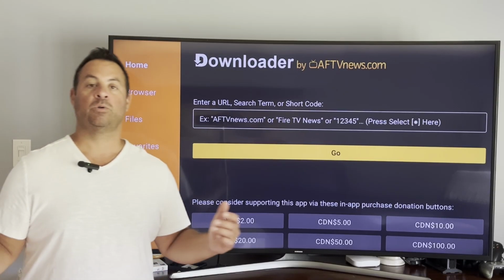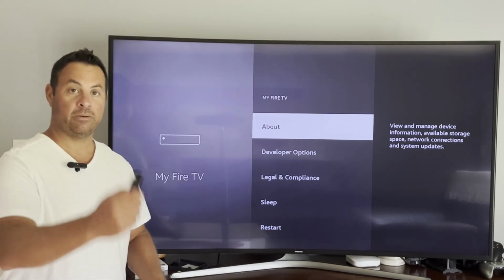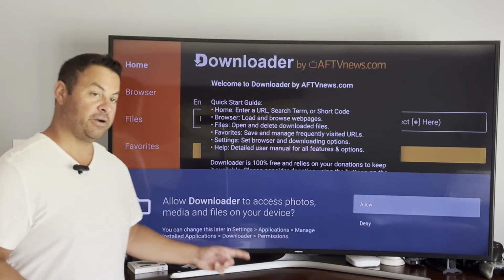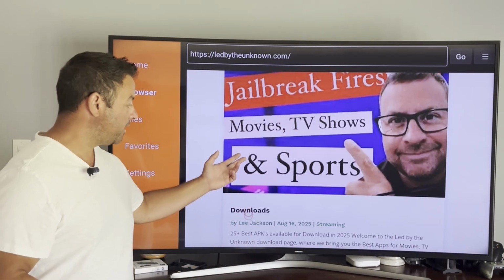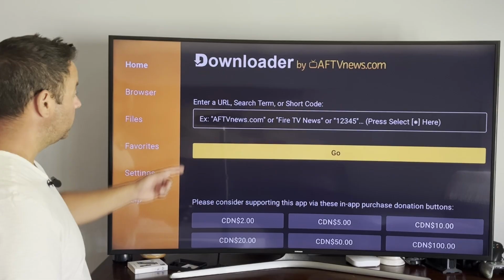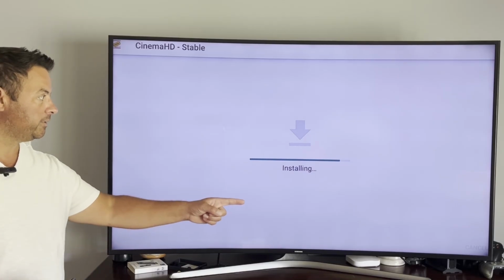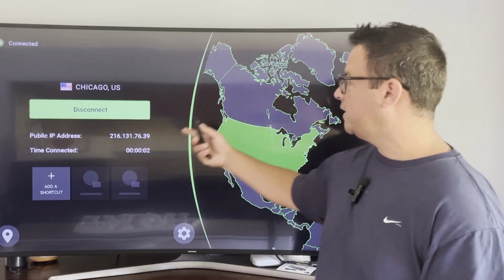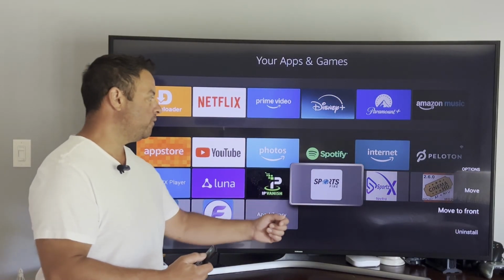Best 5 Apps Sports Jailbreak Firestick